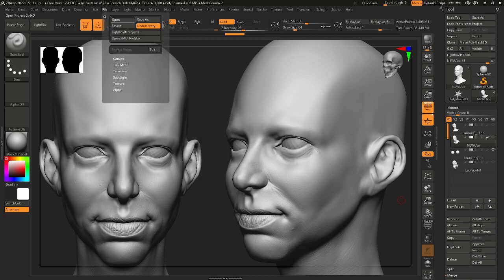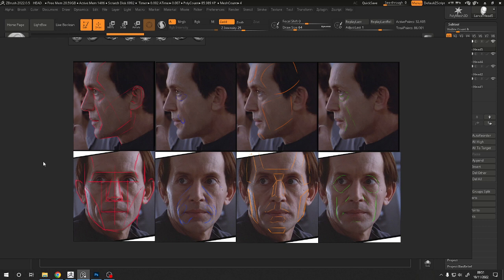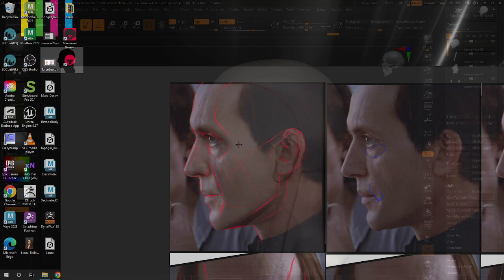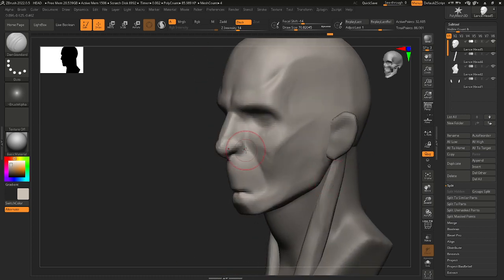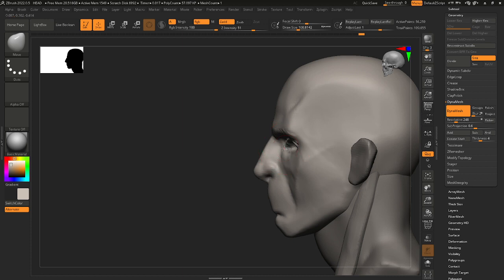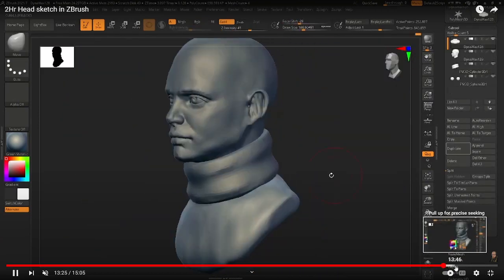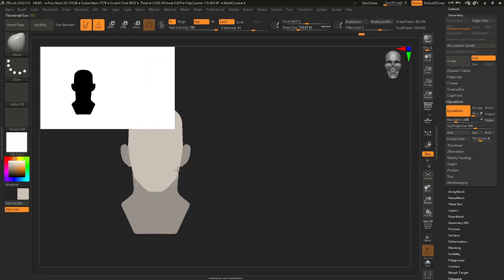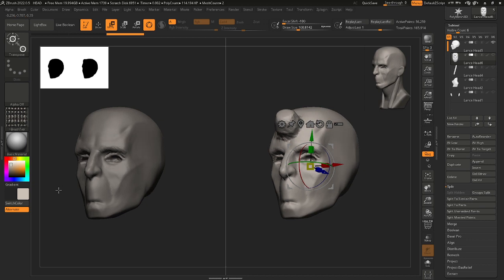Lesson 02 - Blocking and Theory